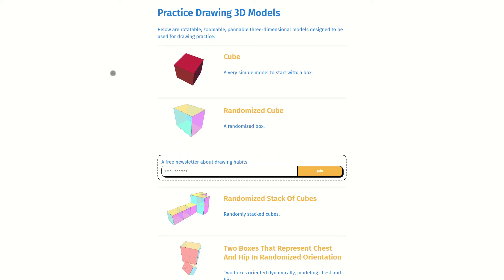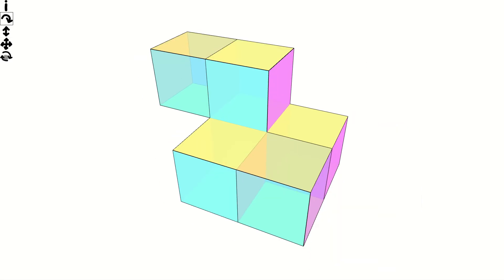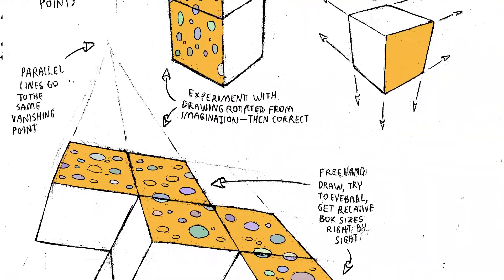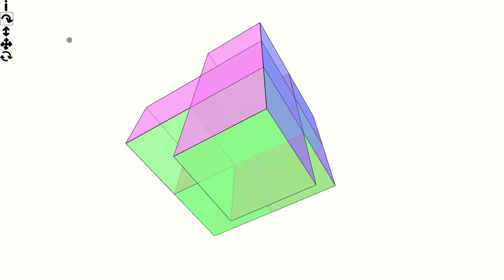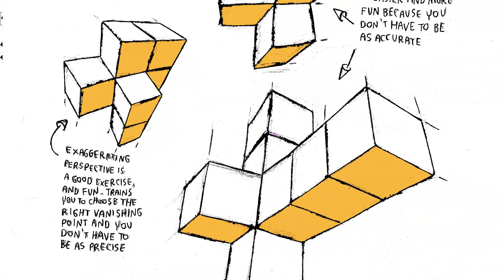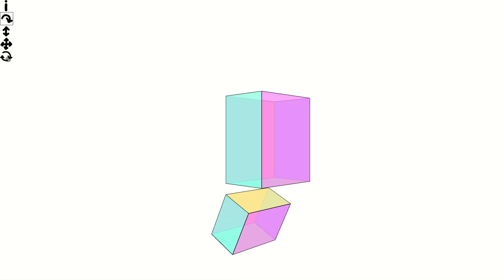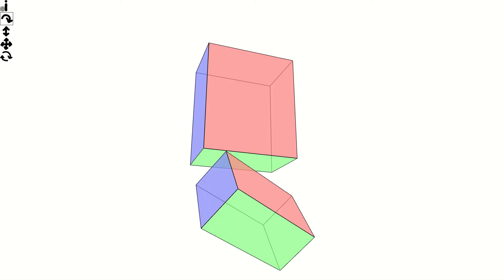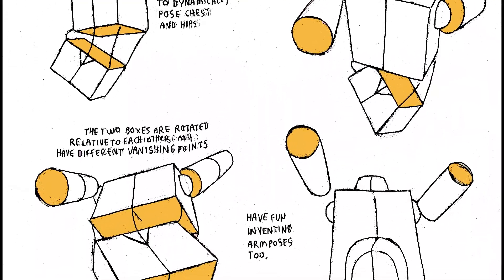3D Cube Models For Perspective Drawing Practice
"Parametric" 3D models designed to be used for drawing practice! Watch this video for some tips.

You can find the 3D models that were demonstrated in this video here: